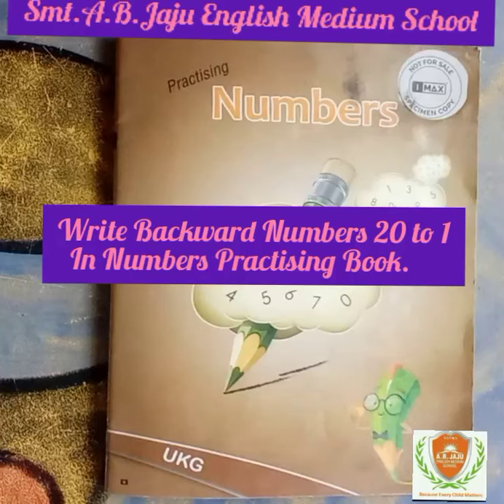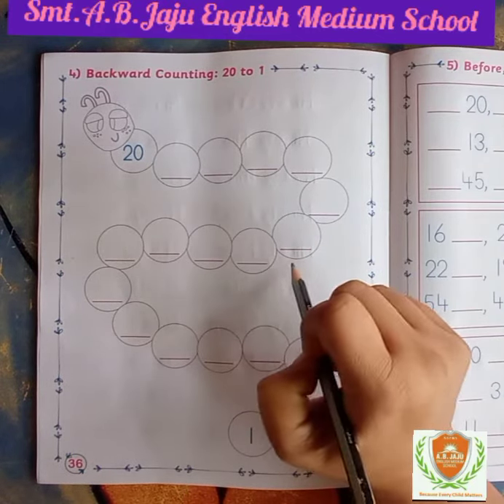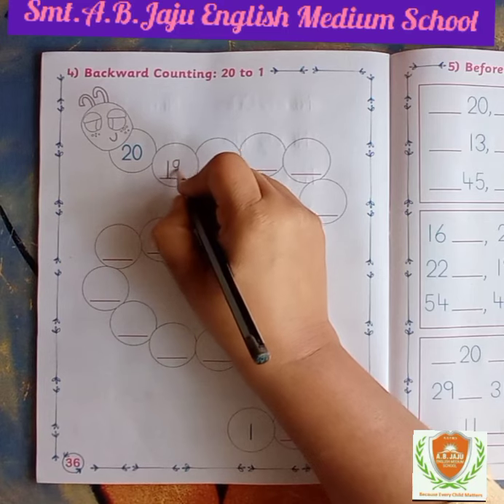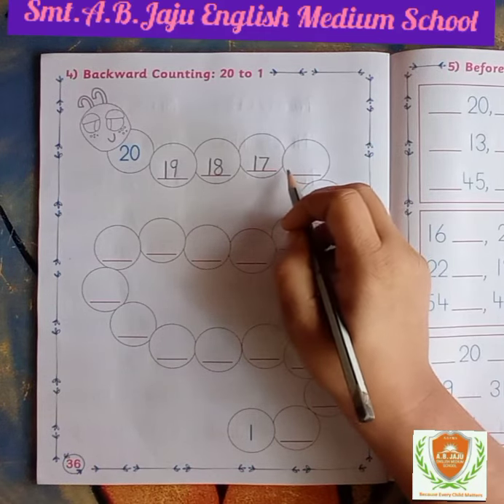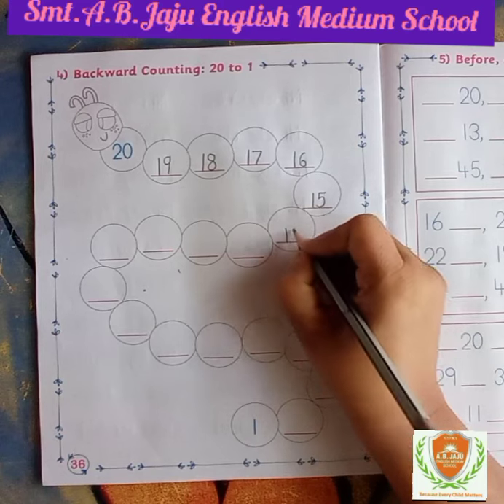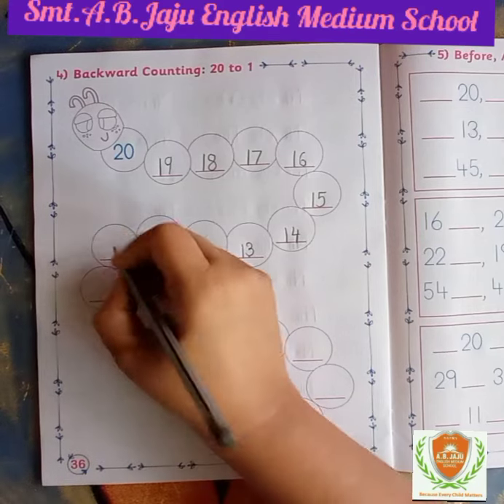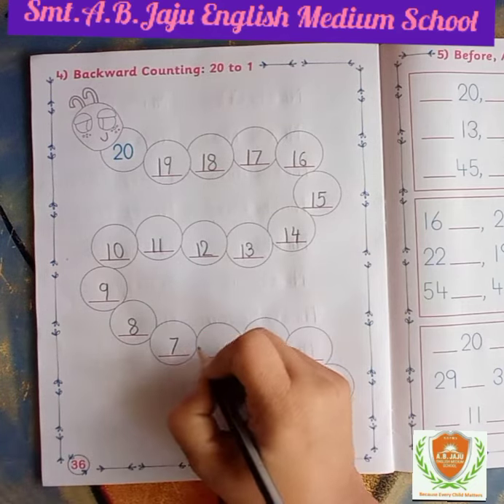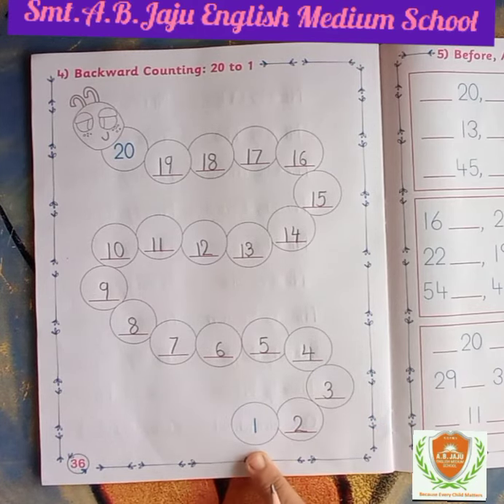U KG Maths Backwards Numbers 20 to 1 in Practising Book